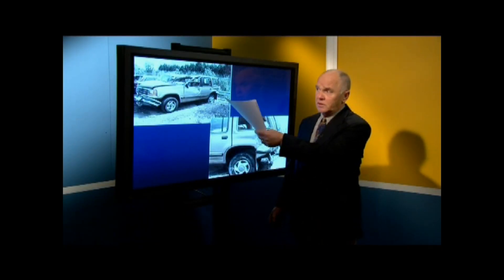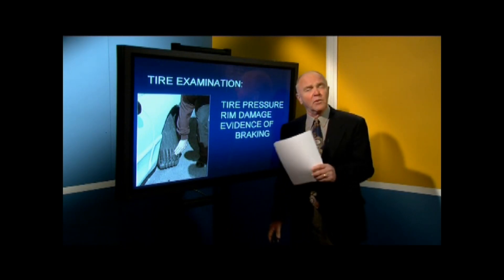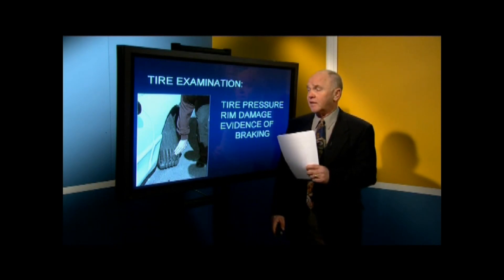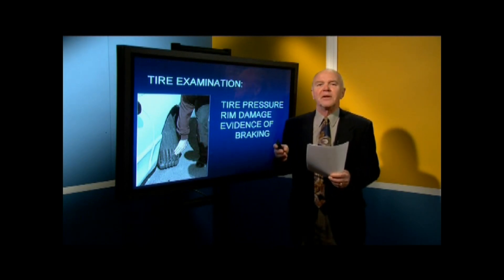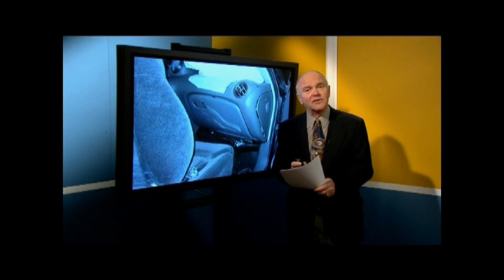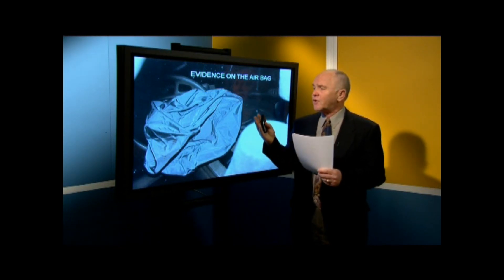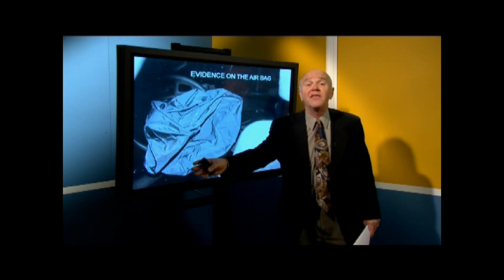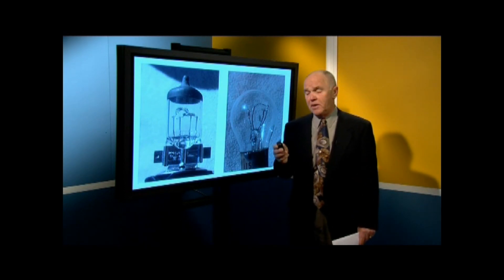Collision Investigation - Crash Reconstruction Training Tip #7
Crash Reconstruction Training Tip #7 – Collision Investigation

This video clip is taken from volume 7 chapter 2 of the Legal Sciences Online Digital Library. The full video is over 24 minutes long, part of an extensive training library for law enforcement. Additional information about collision reconstruction and trial advocacy can be found

John Kwasnoski is Professor Emeritus of Forensic Physics at Western New England University, after thirty-one years on the faculty. He is one of the most sought after accident reconstructionists and police-prosecutor trainers in the country. He has served as an expert in several cases of national significance, including: S. Carolina v. Susan Smith (a mother’s drowning murder of her two sons) and U.S. v. Makharadze (the “Russian Diplomat” case).